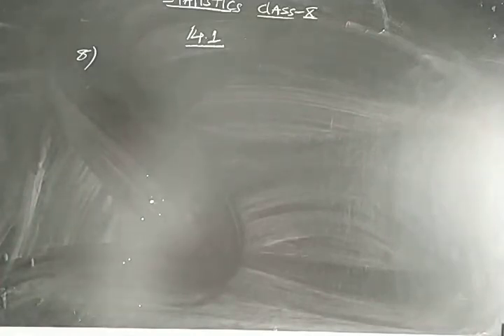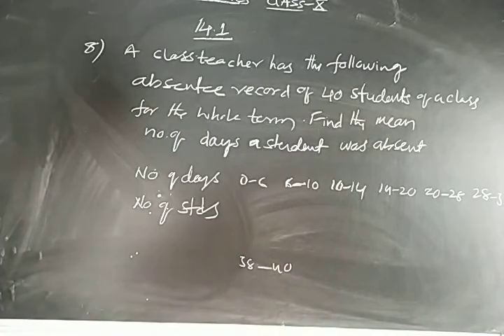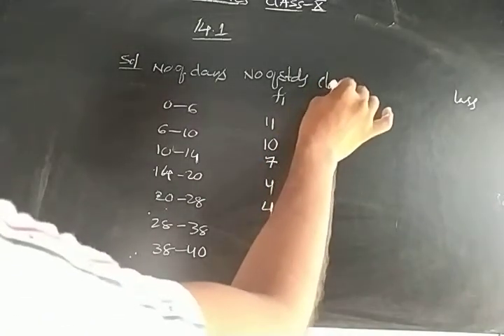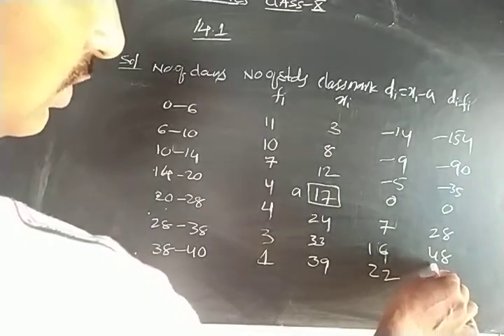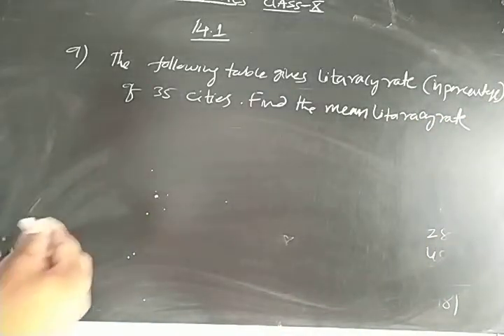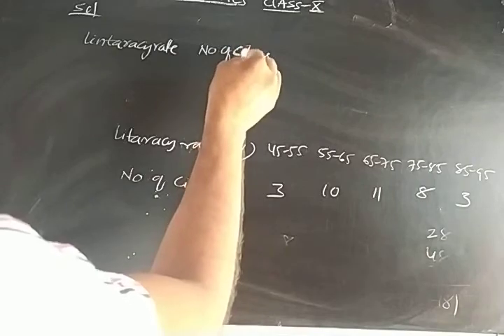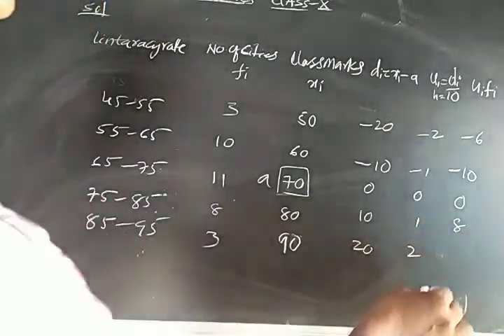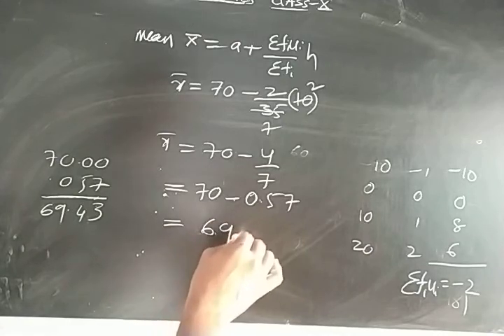Statistic s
Class-10th